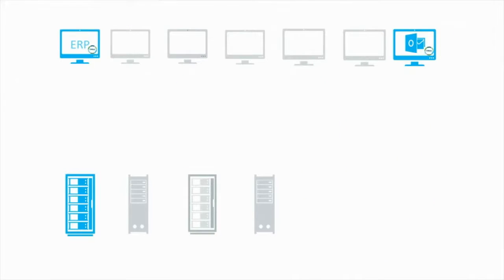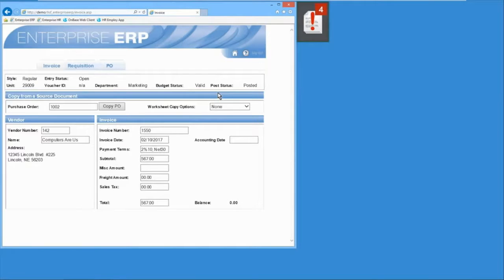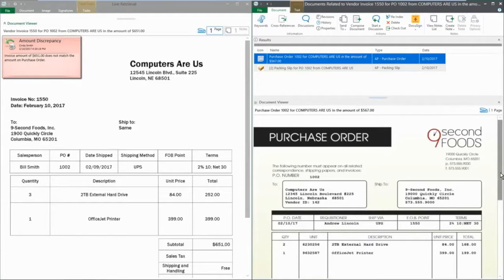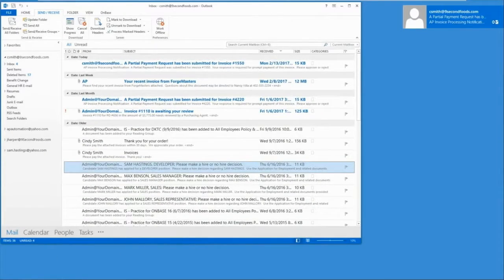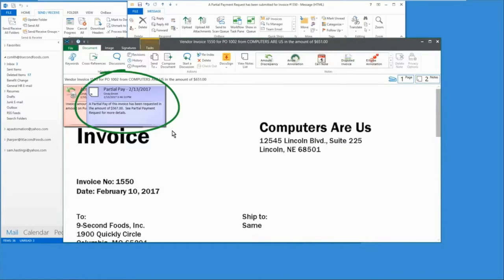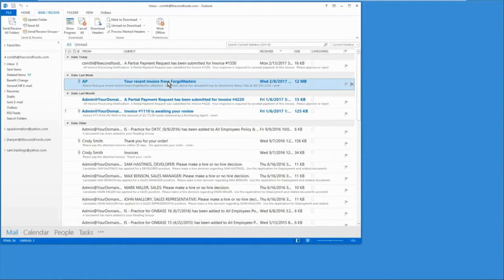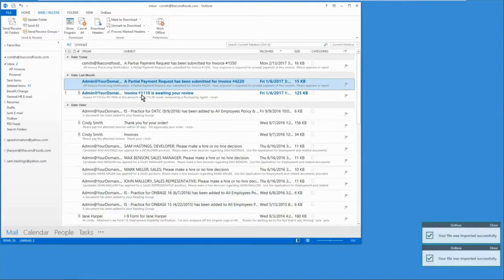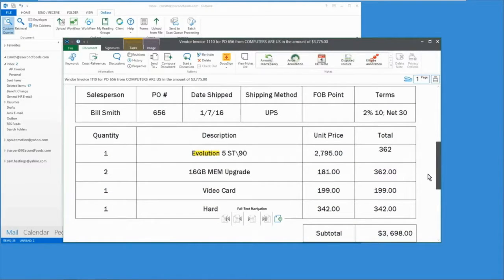OnBase Product Demo: Integrated User